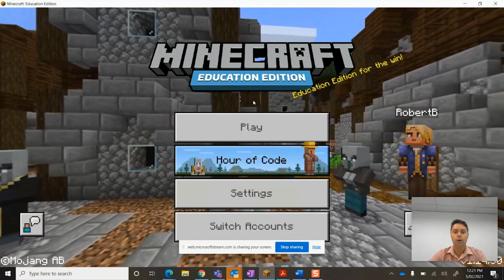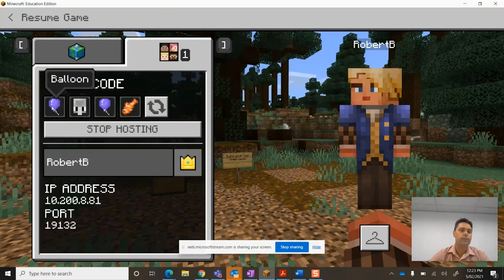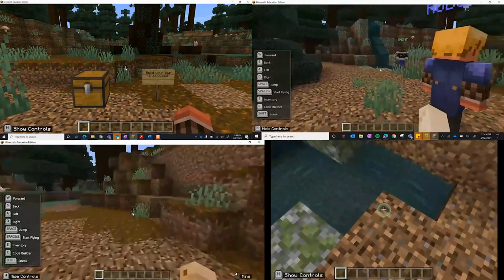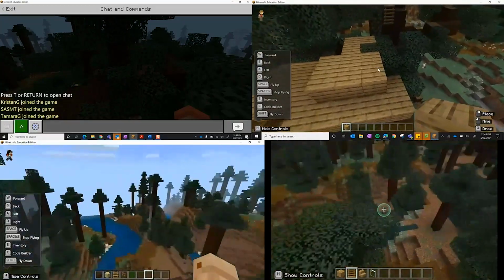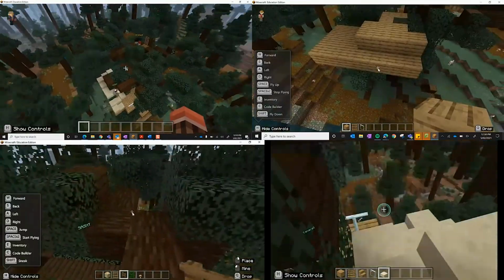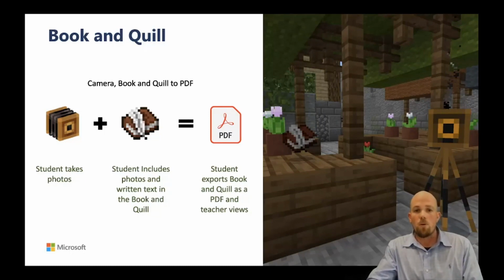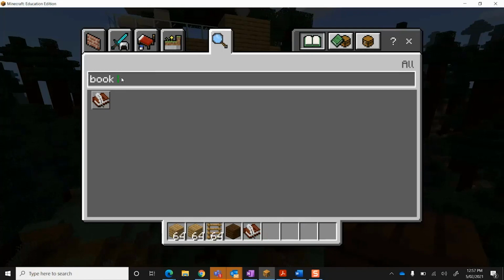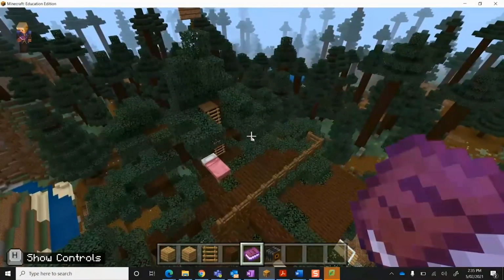E2 2021 | Hosting a Class Using Minecraft: Education Edition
Bring life and excitement to your class. Learn how to unlock your student’s potential by hosting a world in Minecraft and explore the possible ways you can collect evidence of learning. Make your curriculum come alive as students interact with learning!